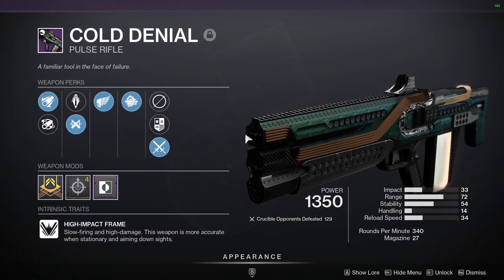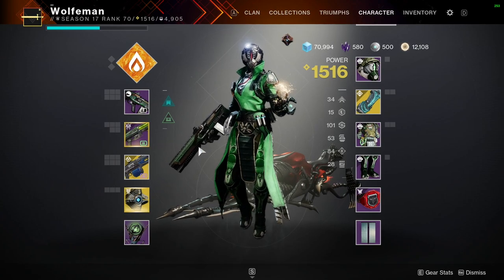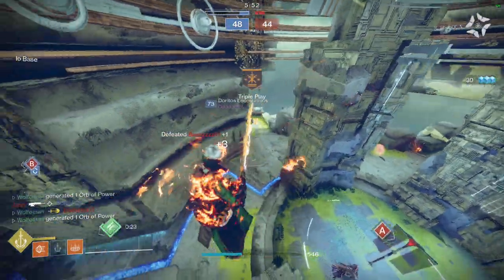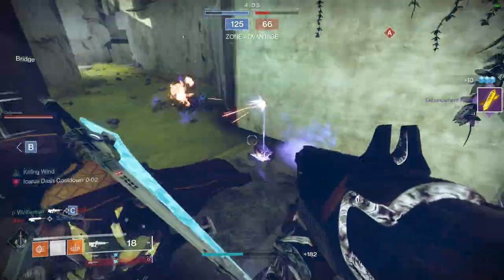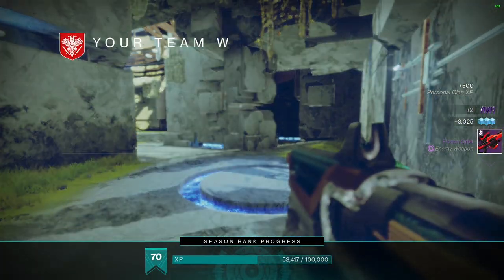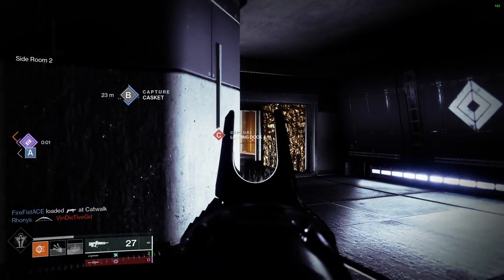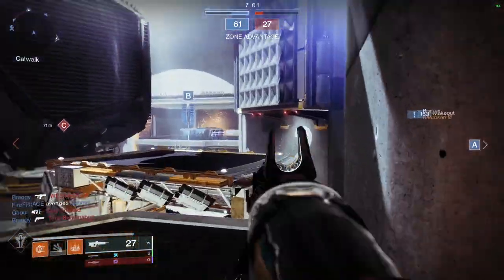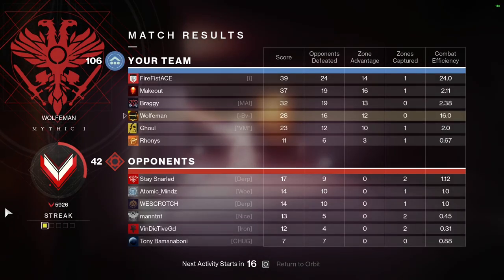Accuracy Masterwork on a Pulse Rifle? (Cold Denial)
Xur has been selling accuracy masterworks on weapons and this week it was the cold denial. This weapon came with a fantastic roll and I decided to make a fun YouTube video about it..

cold denial legendary high impact frame pulse rifle accuracy masterwork